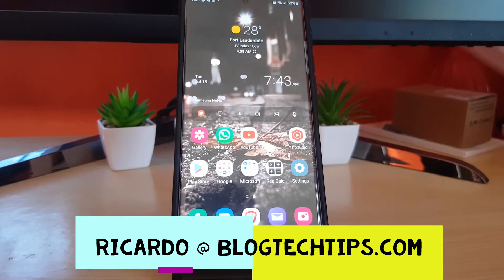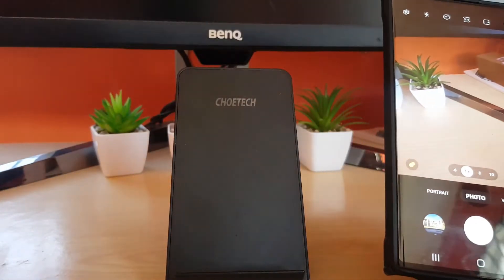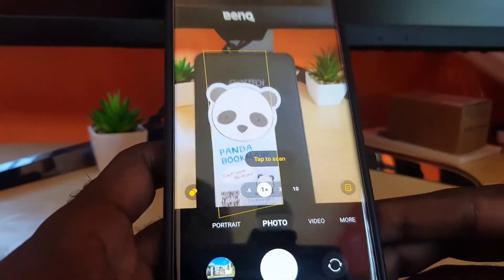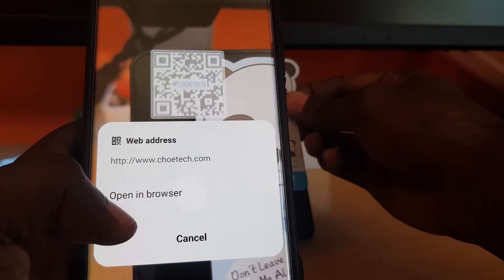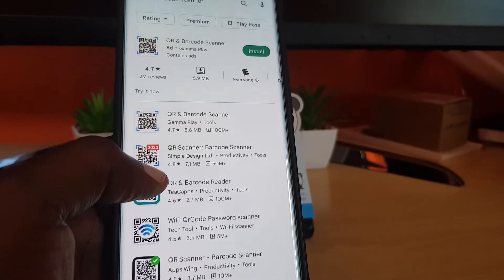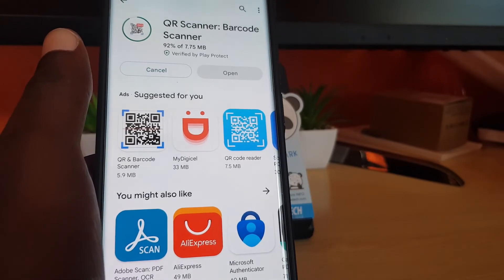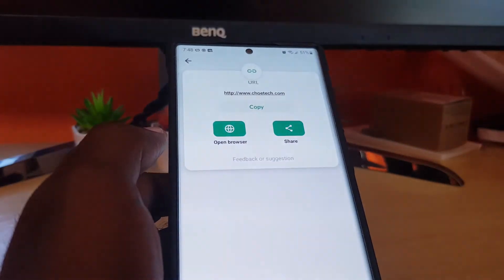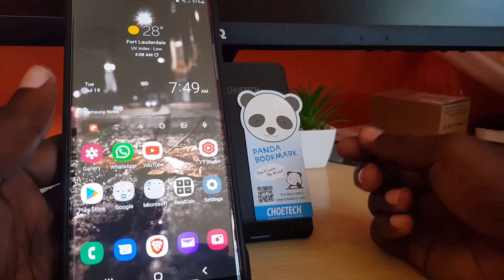How to Scan QR Code on Android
How to Scan QR Code on Android, do the steps shown in this guide and start scanning QR Codes wherever they may be found easily. Works for just about any Android device.